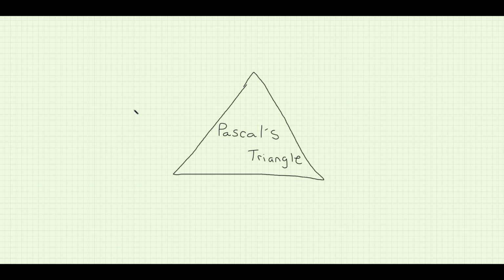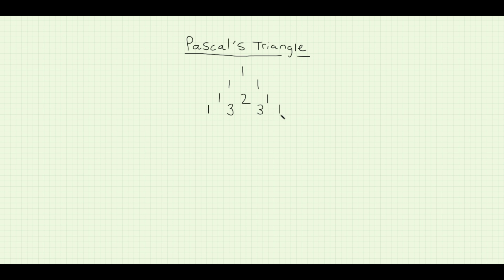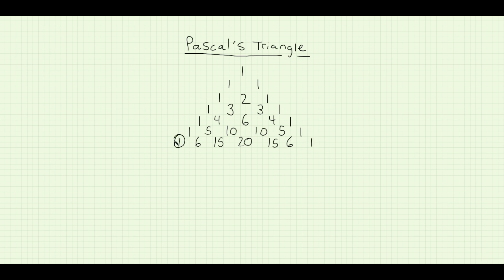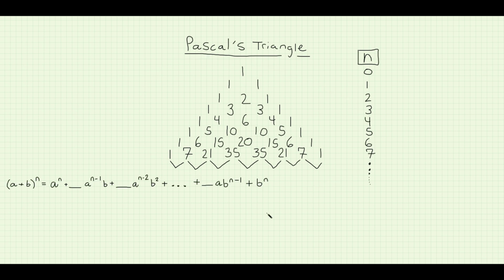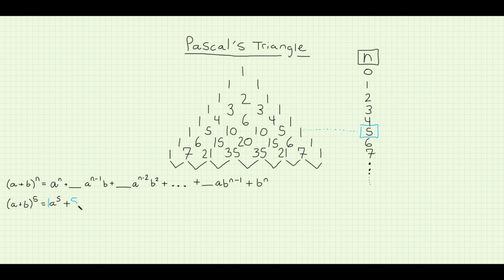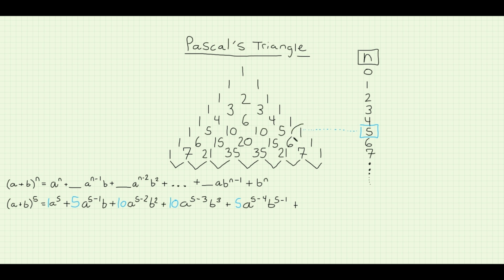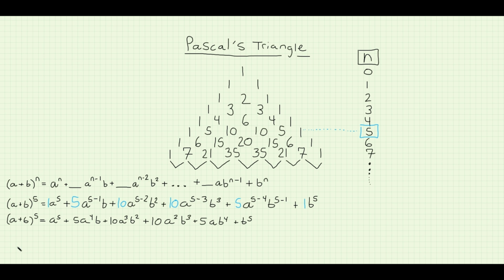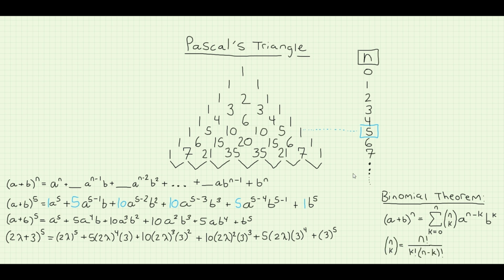Pascal's Triangle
⏩3:55⏩
🔥Resources:🔥
Michael Farquhar (Professor of Mathematics)